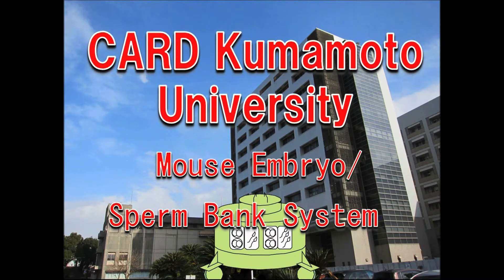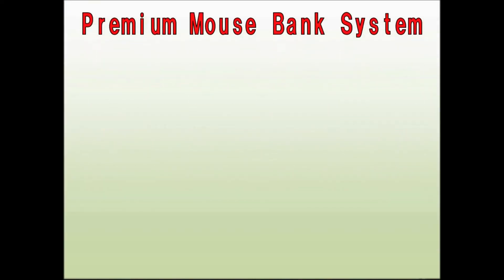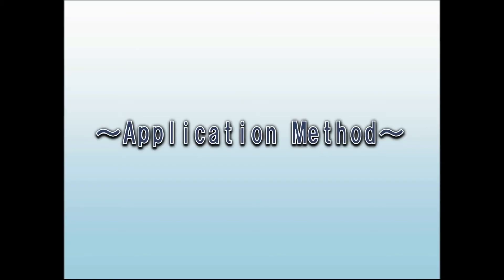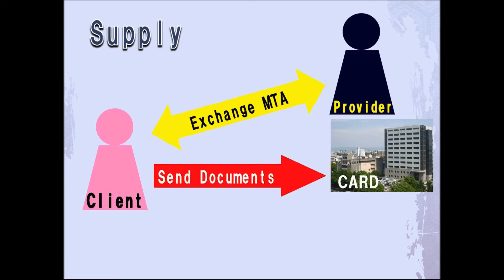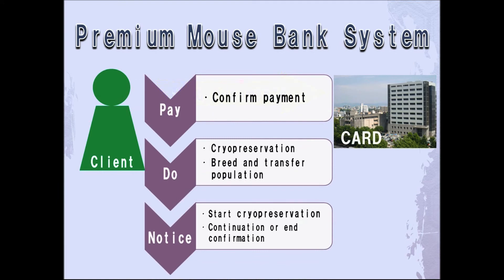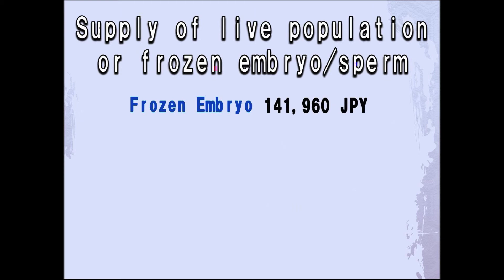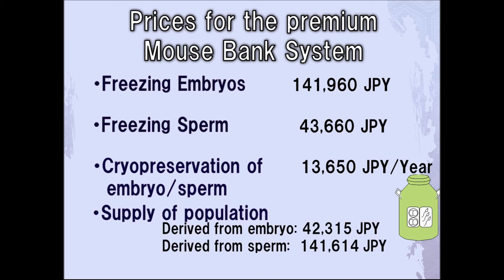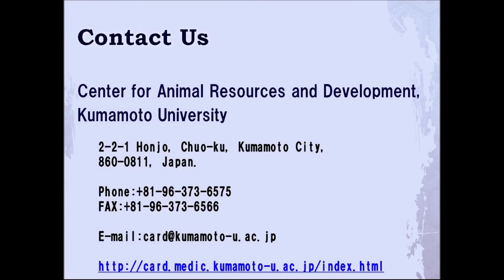Introduction of Mouse Bank Service in CARD, Kumamoto University